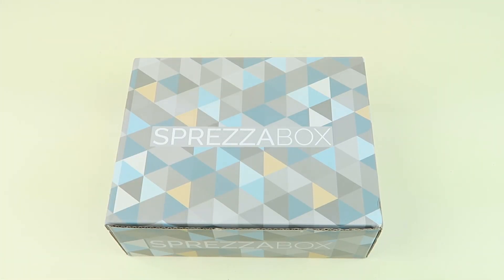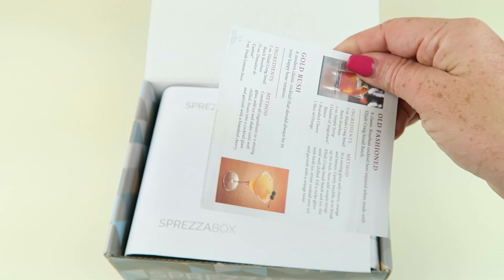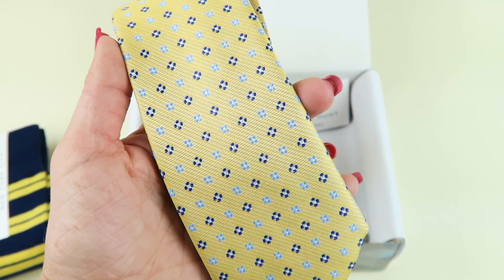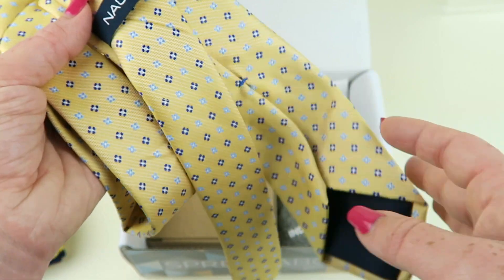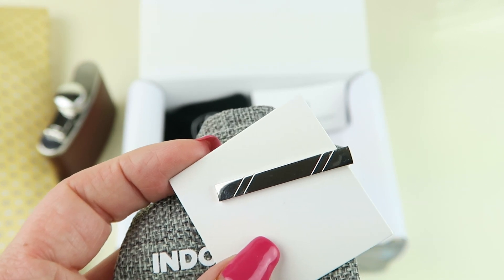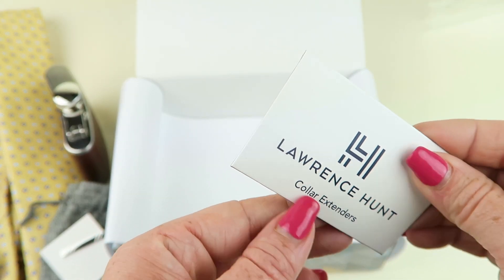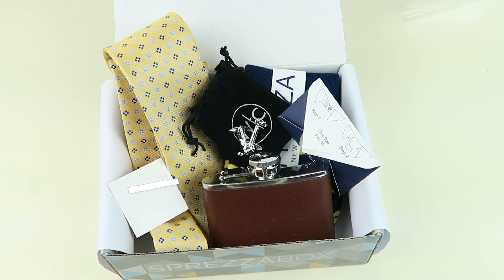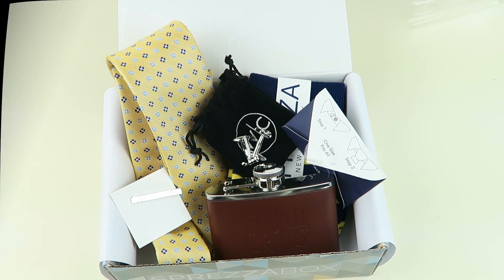SprezzaBox June 2018 Unboxing + 1st Box $8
Shipping: This box ships to Canada and The United States